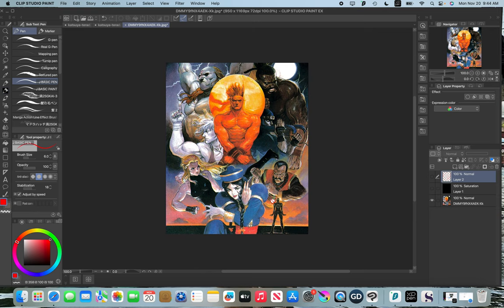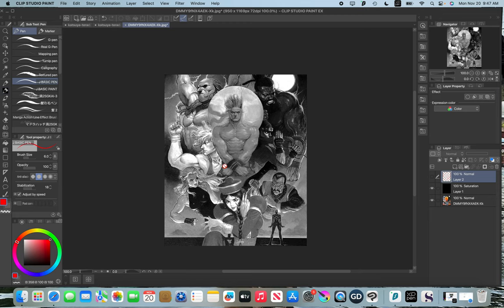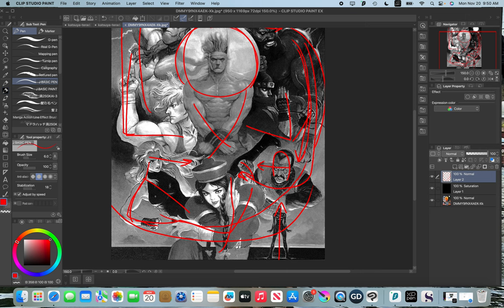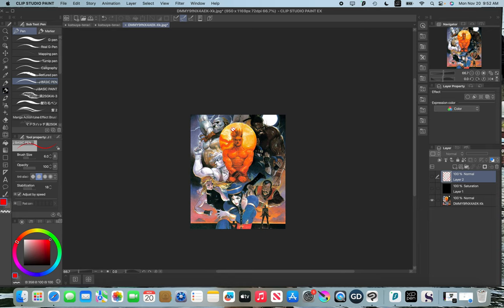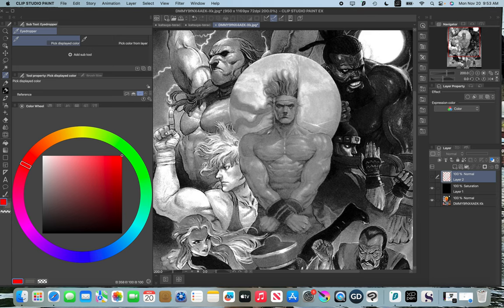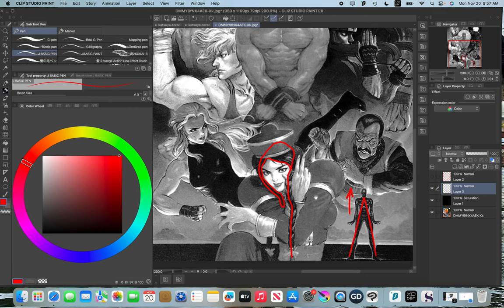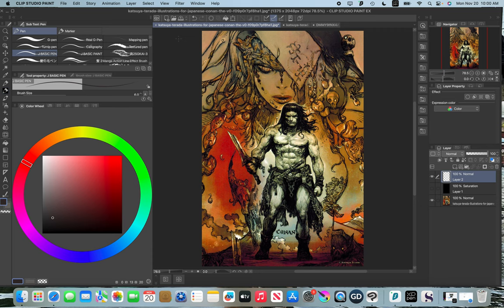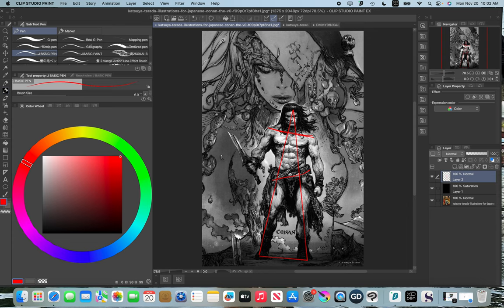Illustration Masterclass: Katsuya Terada